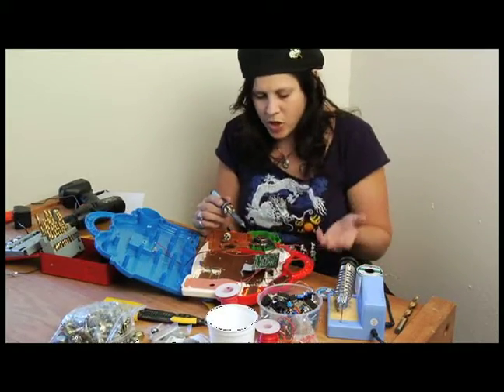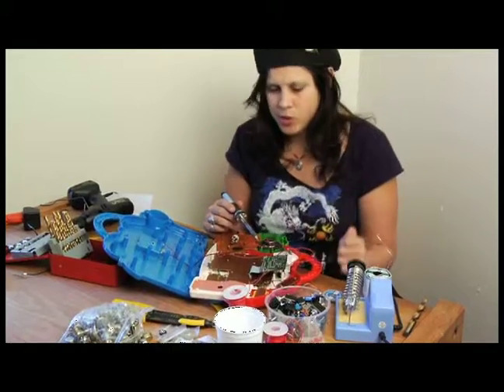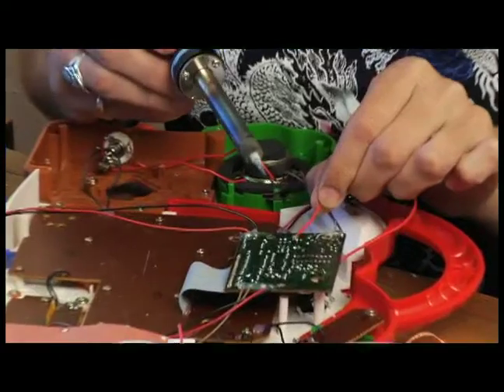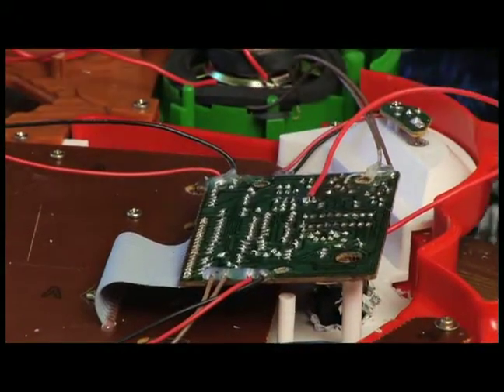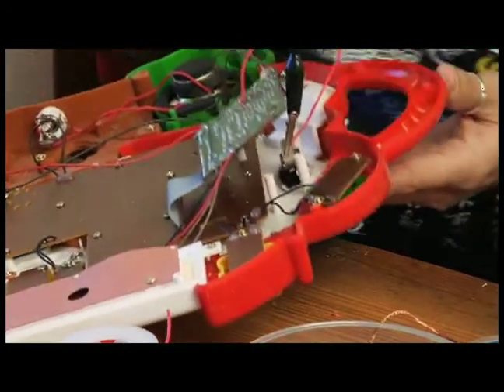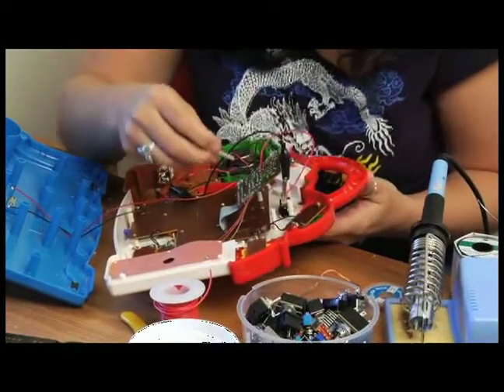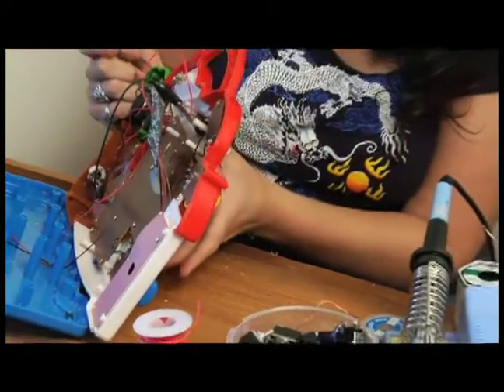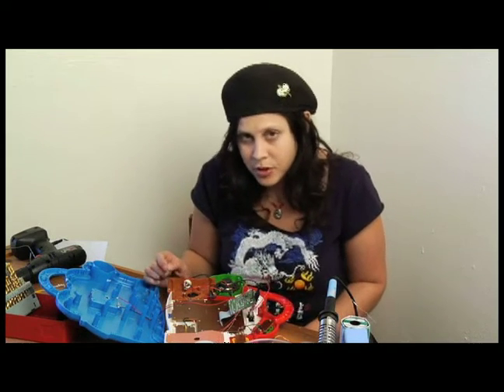How to Do Circuit Bending with a Kid's Toy : How to Solder the Circuit Board for Circuit Bending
Learn how to solder the board on a toy guitar in this free video series that will help you understand how and when to utilize this unique way of making music.

Expert: Amanda Claire
Bio: Amanda Claire is a leather artist currently living in Austin, Texas, where she specializes on custom pieces that blend traditional technique with modern designs.